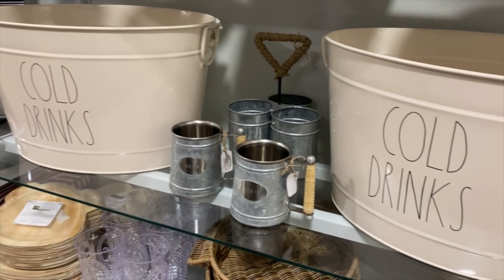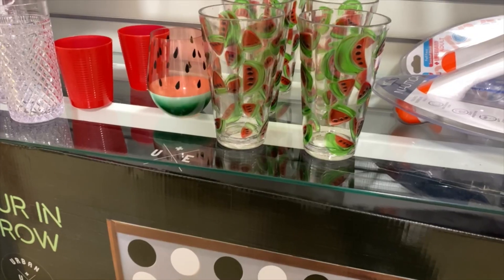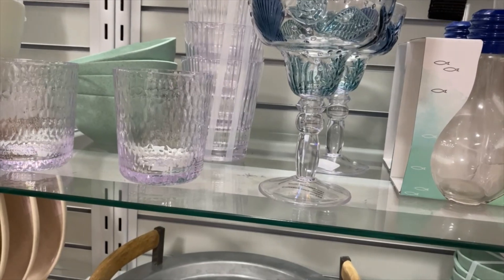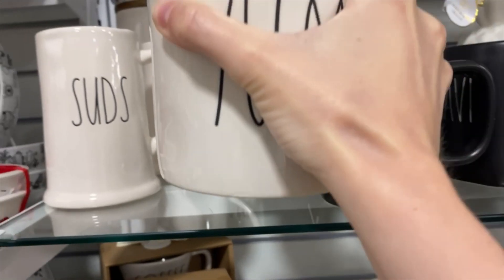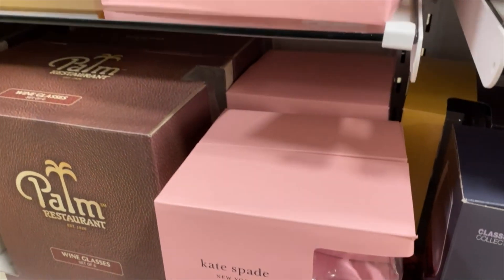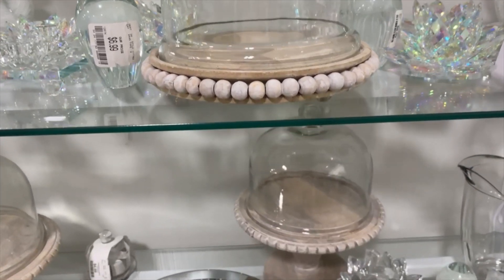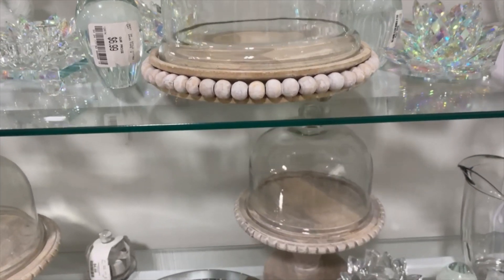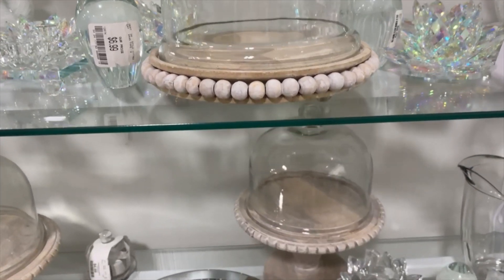Shop at HomeGoods With Me! What's New This Week: Furniture, Home Decor & Rae Dunn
Hi everyone,

In today's video I wanted to take you guys shopping and share with you guys what's new for Rae Dunn, furniture, and home decor at HomeGoods!

Meghan